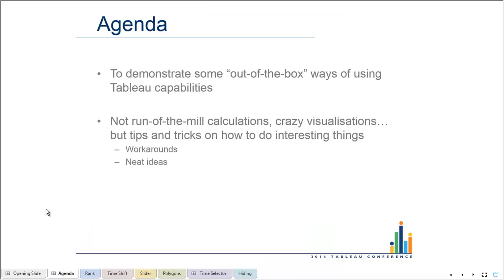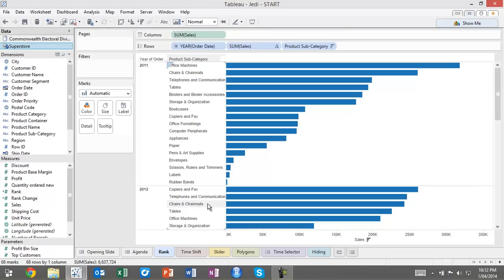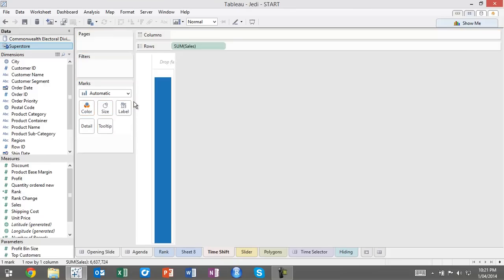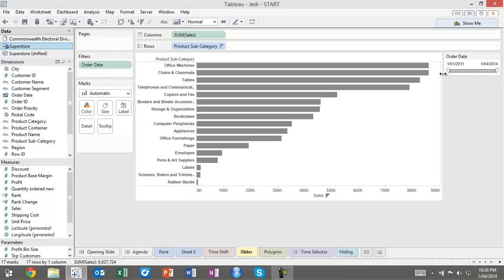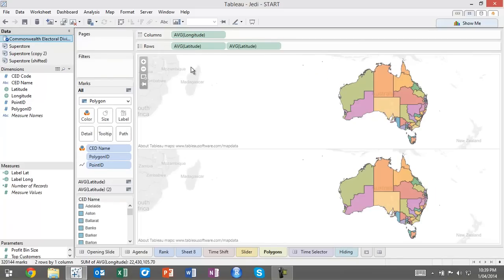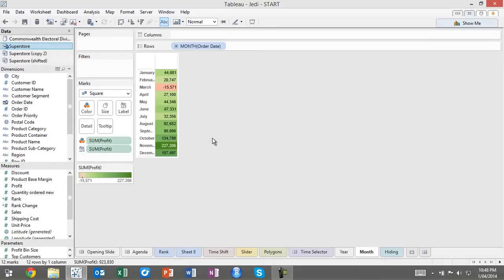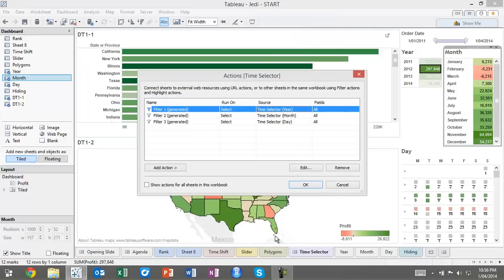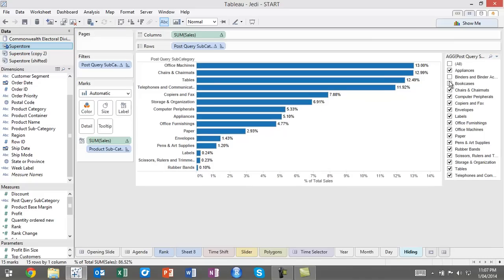Tips and Tricks from a Tableau Jedi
Alan Eldridge , Sales Consultant , Tableau Software

Are you an advanced Tableau user wondering how to get to that next level of skill with Tableau? Wondering how to master the more sophisticated features of Tableau? Want to know how to impress your colleagues with amazing feats of analytics? In this session, we'll show you several powerful tricks that will make you truly the master of your analytics. Specifically, you'll learn tricks for design techniques, table calculations, maps, blending, and publishing through Tableau Server.